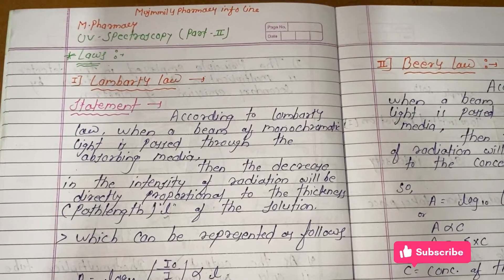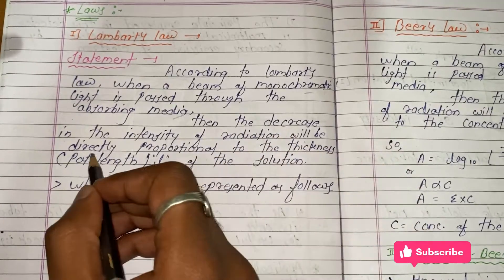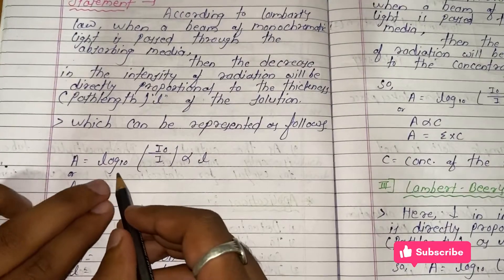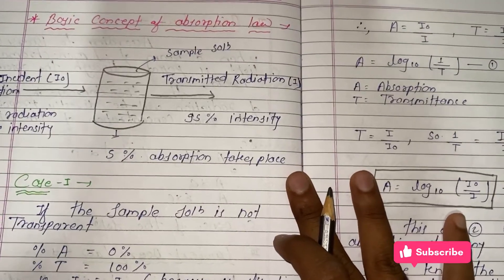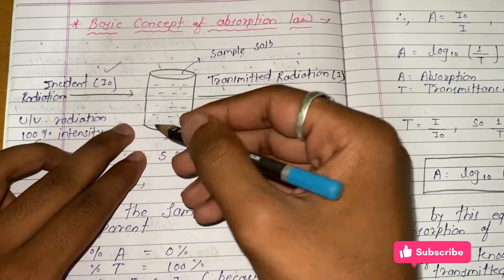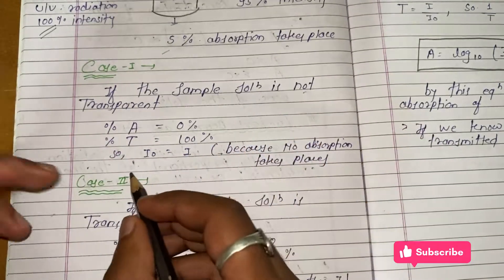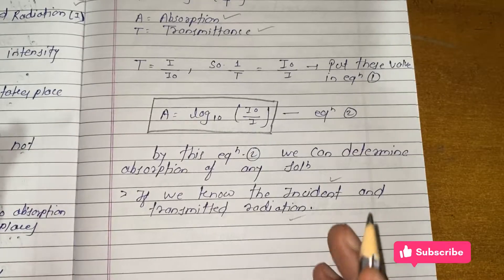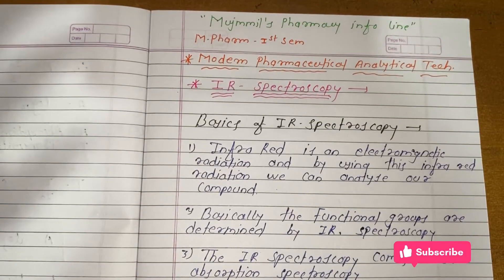Lambert's & Beers Law || UV-Spectroscopy || Lec-2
Hello Friend !

Friends we have started a new lecture series
Specially For M.Pharmacy students
It is also applicable for B.Pharmacy Students For IMA Subject

I will Cover all the syllabus of Modern Pharmaceutical Analytical Techniques

This subject is common for all the departments of M.pharmacy like Pharmaceutical Quality Assurance, Pharmaceutics , Cology etc …

I will specially cover all the subjects of Pharmaceutical Quality Assurance in upcoming days !
If you want lectures of Other departments also then comment me !!!

points to be cover in this lecture
0:00- Introduction
0:34-Lamberts law
1:21-Beers law
2:14-Lamberts & beers  law combination
2:50-Basic Concept Of Absorption law

Lambert's lawM pharmUv visible spectroscopyM pharm lecture M pharm quality assurance lectureqa